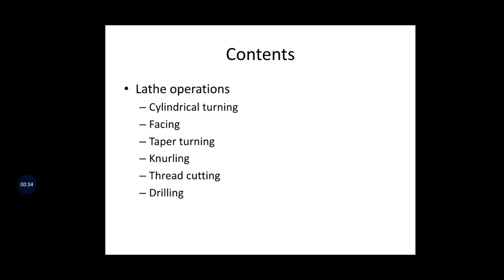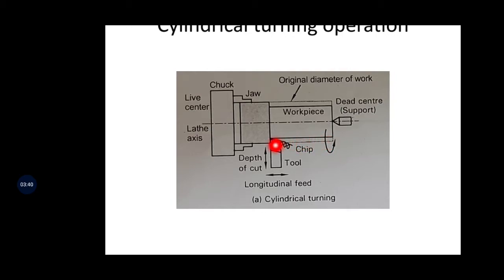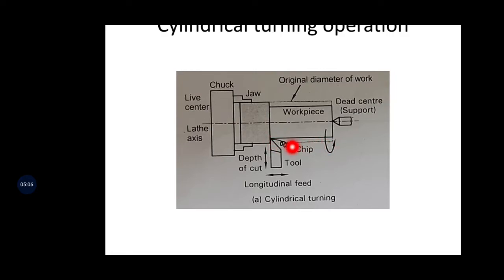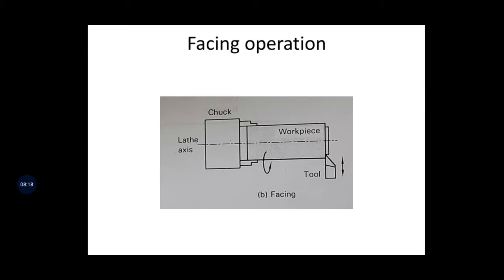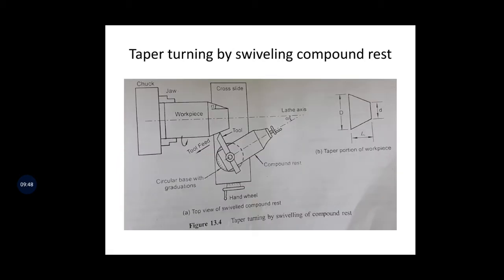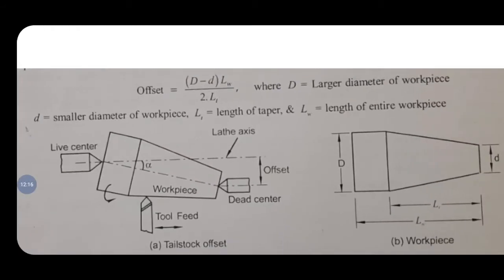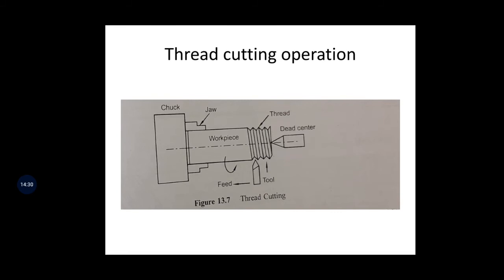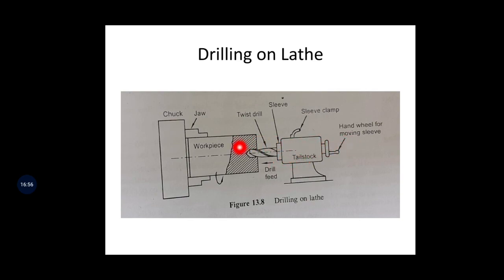Lathe class 2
Module 5 chapter 1: Lathe operations